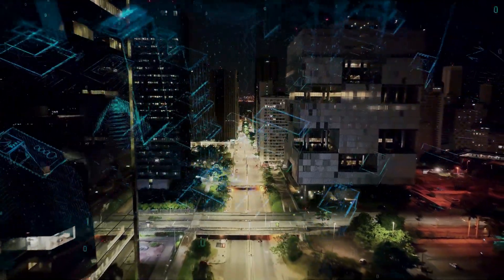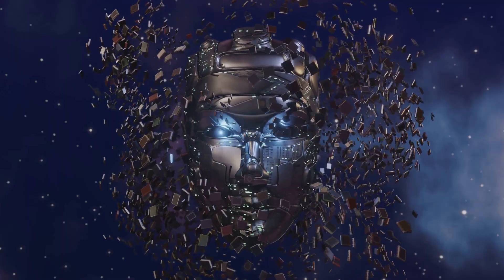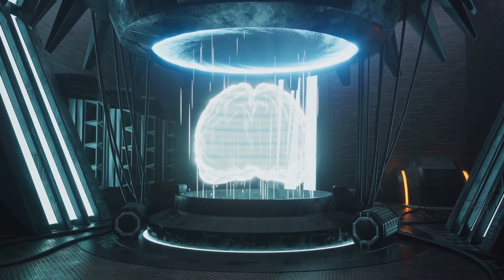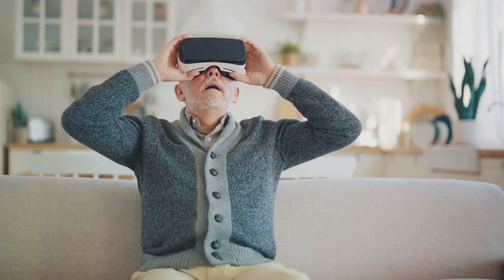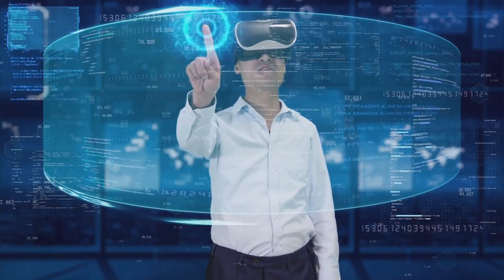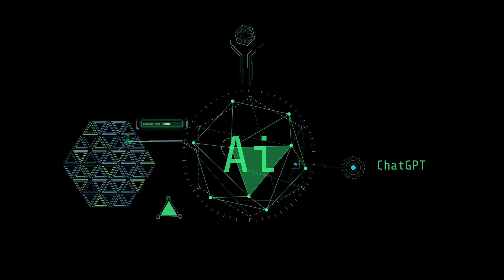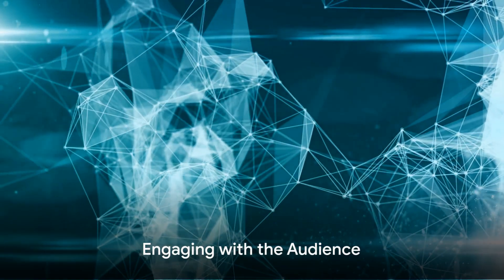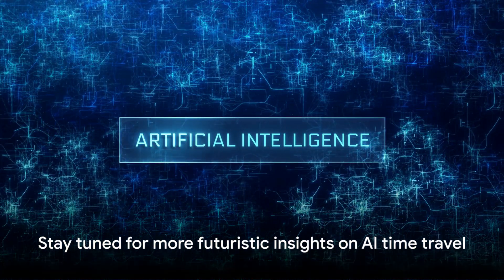AI Time Travel: The Future is Closer Than You Think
Discover the exciting possibilities of AI time travel in this thought-provoking video exploring how advancements in artificial intelligence are bringing us closer to the concept of time travel. From theoretical physics to practical applications, learn about the cutting-edge research and breakthroughs that are shaping the future of time manipulation. Join us as we delve into the fascinating world of AI and its potential to revolutionize our understanding of time and space. The future is here, and it's closer than you think